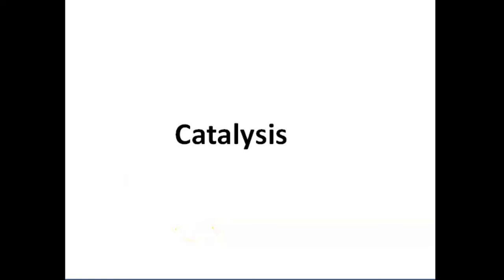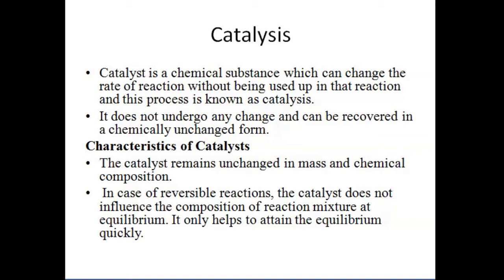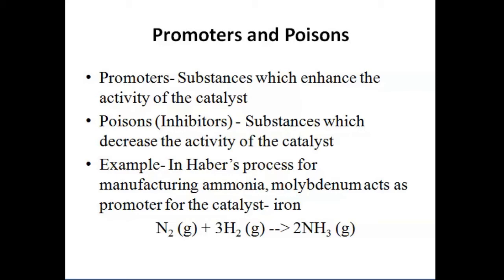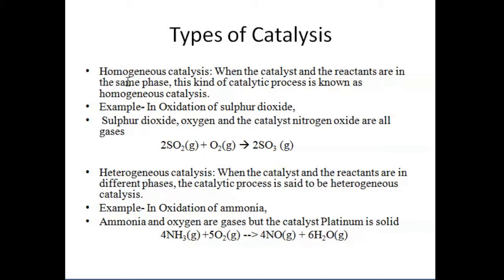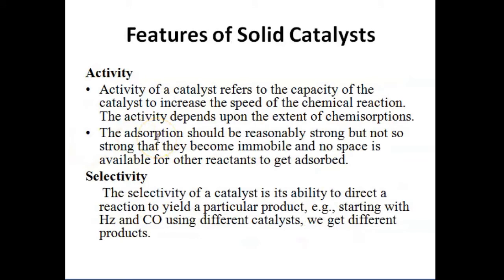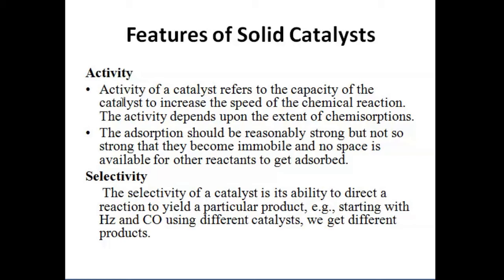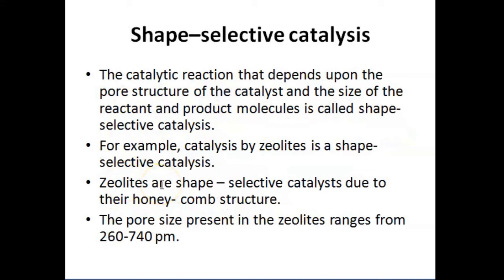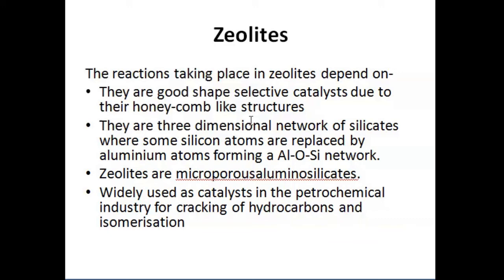CBSE - Chemistry - Surface Chemistry - Catalysis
This video is part of a crash course for CBSE Class 12 exam offered by clay6.com. This covers Catalysis concept in Chemistry.